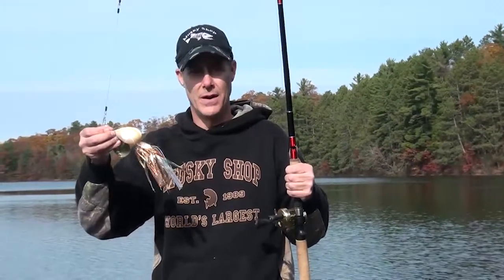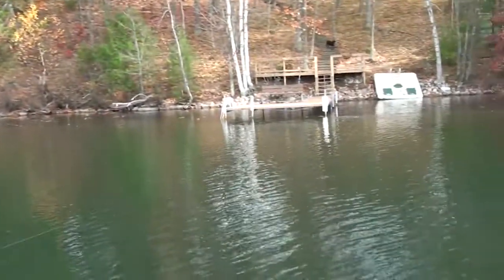Mayhem Double Cowgirl with Jay from the Musky Shop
The original, the incredible double tied flashabou big bait with double mag #10 blades. One of the most successful lures of all time for big muskies.